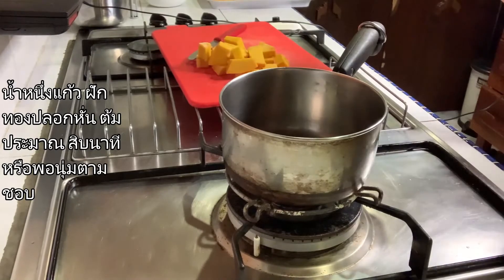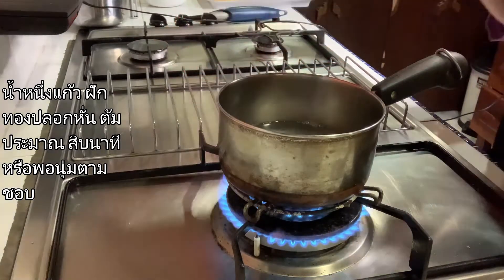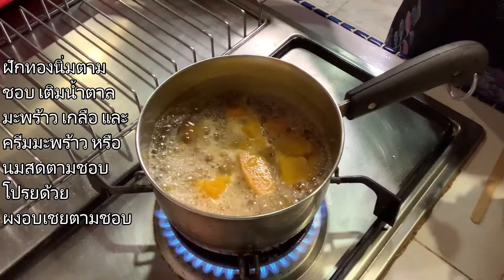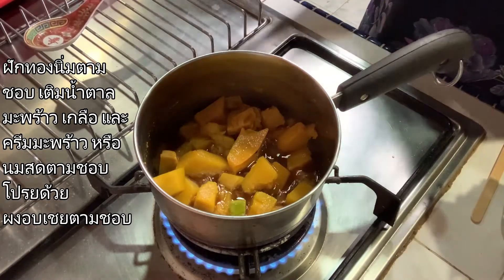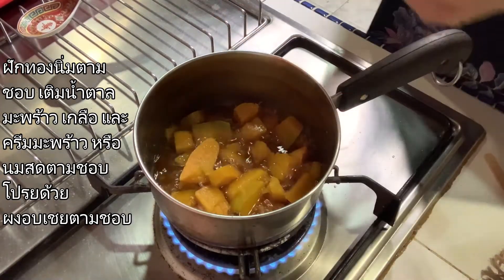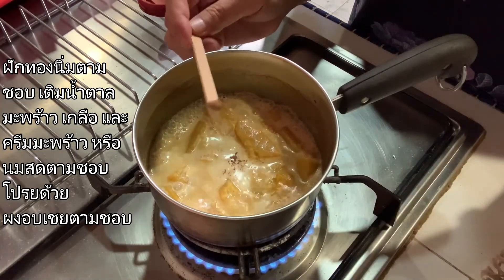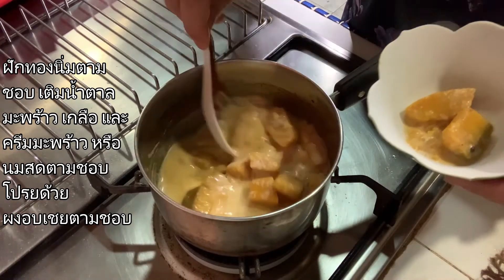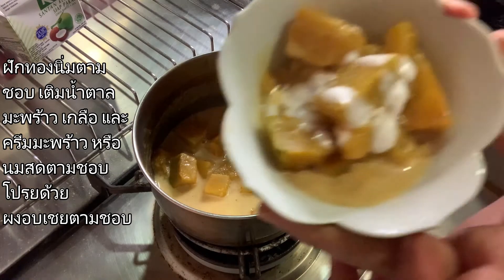How to Thai dessert Pumpkin coconut แกงบวชฟักทอง ง่ายๆ หอม เร็ว อร่อย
ฟักทองนั้นอุดมไปด้วยโภชนาการที่มีประโยชน์ต่อร่างกาย
Benefits of pumpkin A clean, worthy meal for every household.